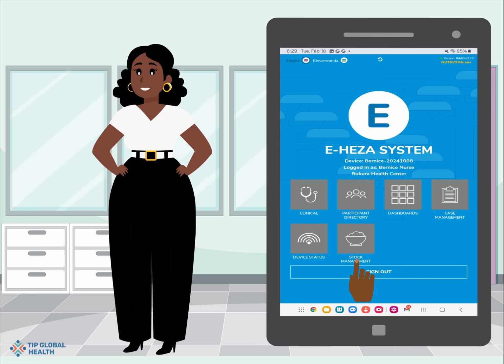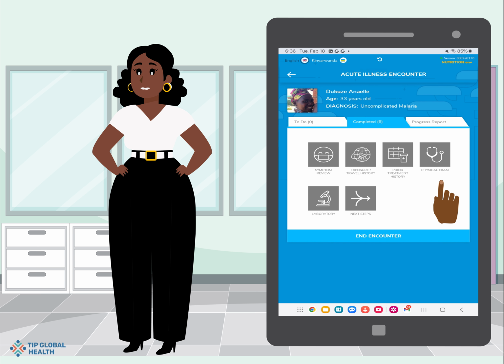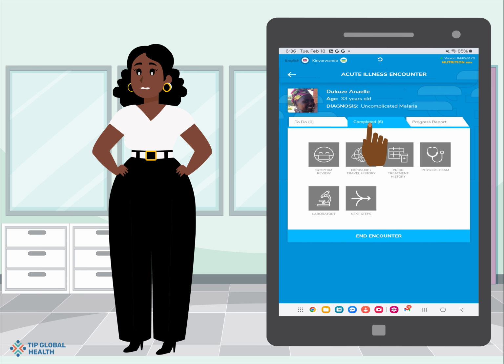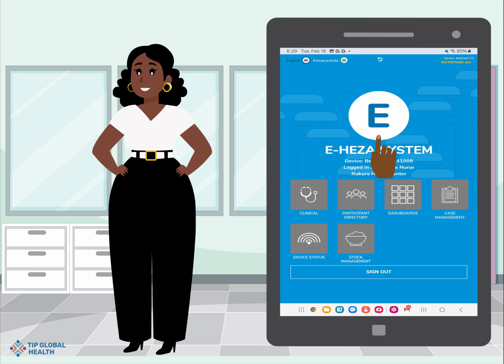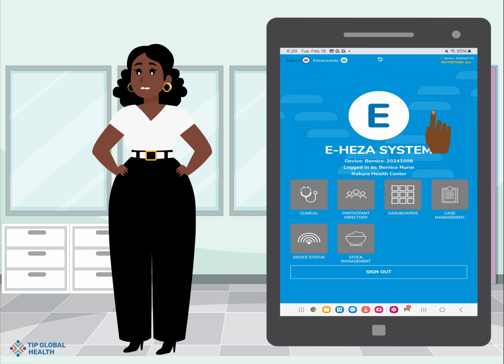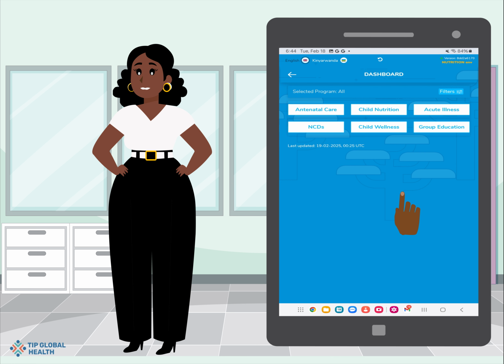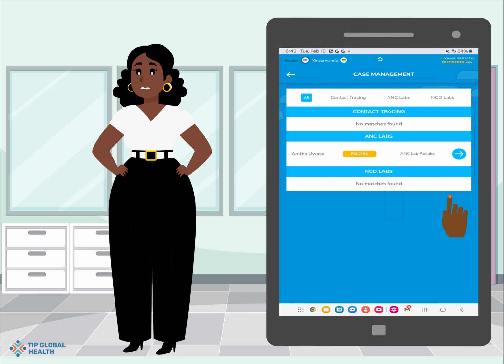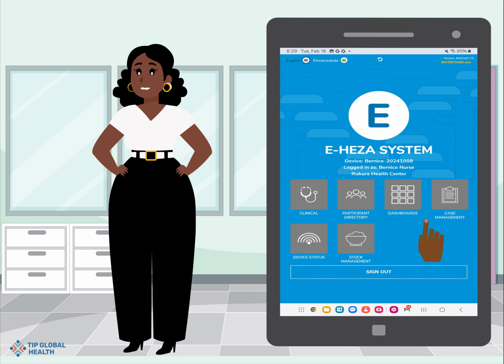E-Heza's Home Page